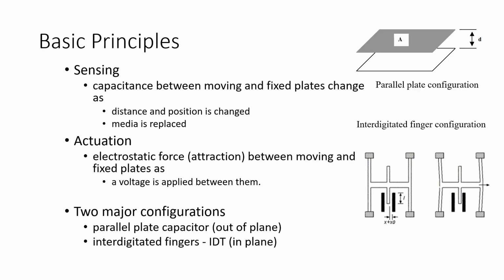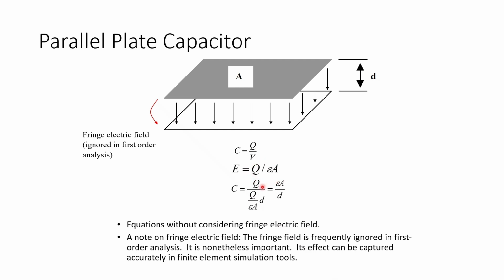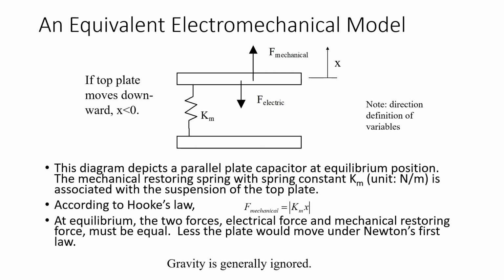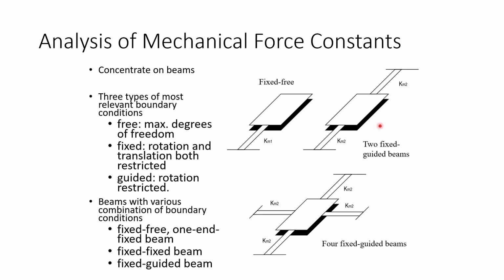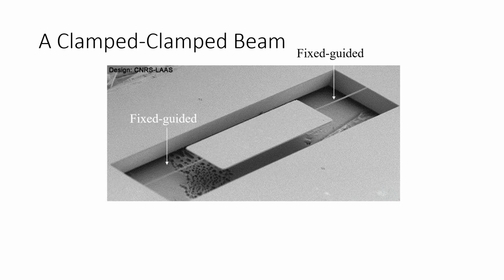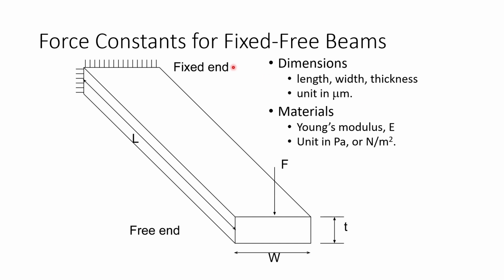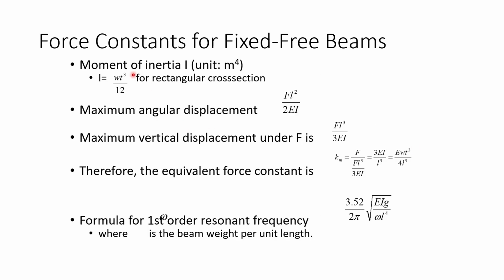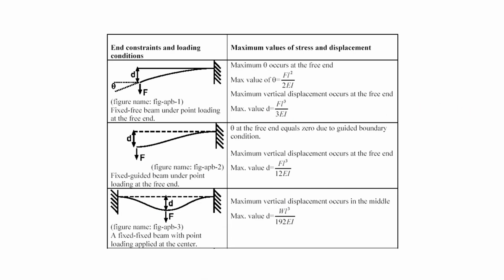Introduction to MEMS | Part 8 | Basic mechanics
Introduction to MEMS by Chang Liu, Ph.D.
mems.
displacement.
stress.